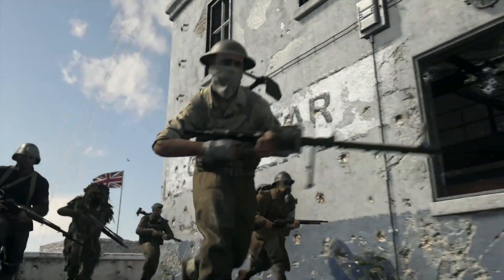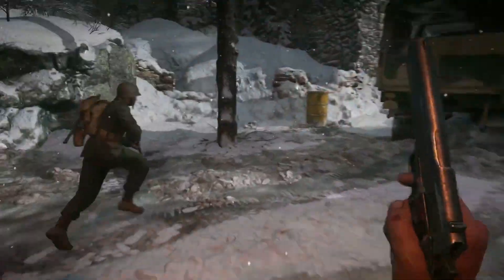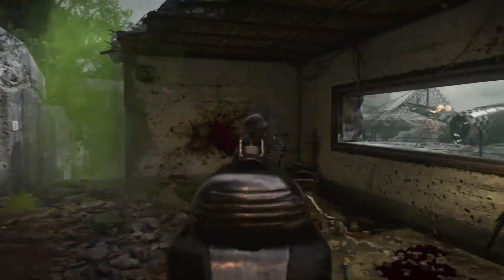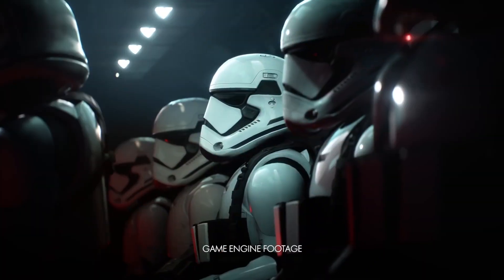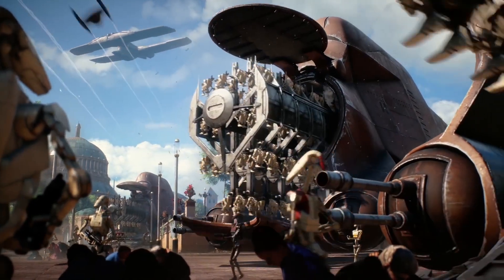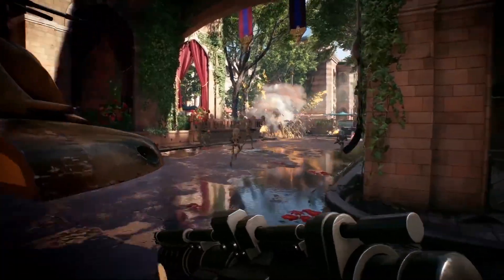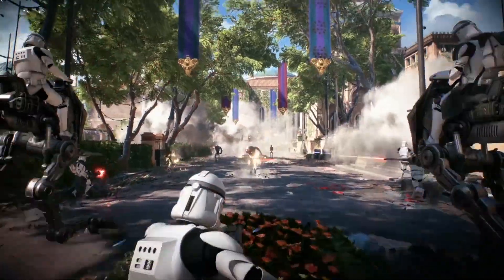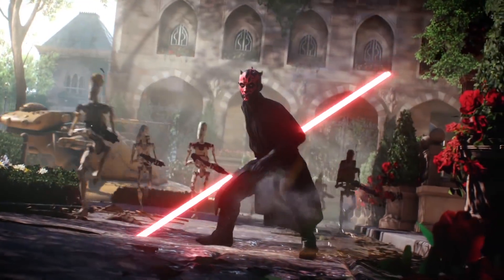Call of Duty: WW2 Beta Details & More EA Games Could Come To Switch! - GS News Roundup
DICE talk the failings of Star Wars Battlefront, and find out what bonuses you can pick up for playing the Call of Duty: WW2 beta!